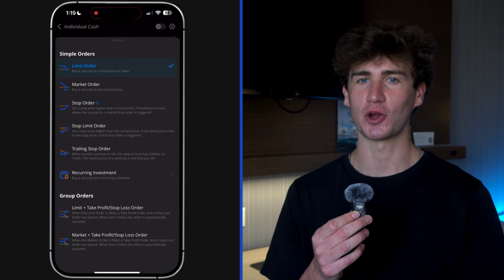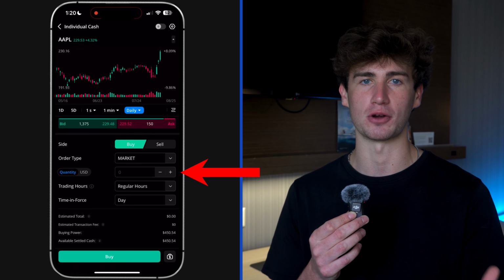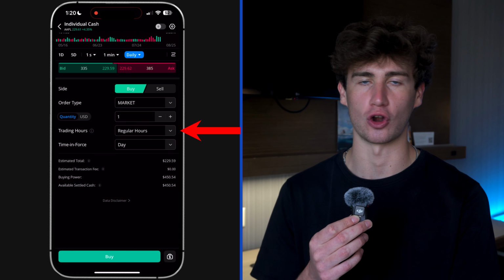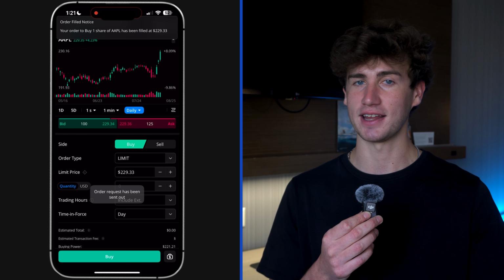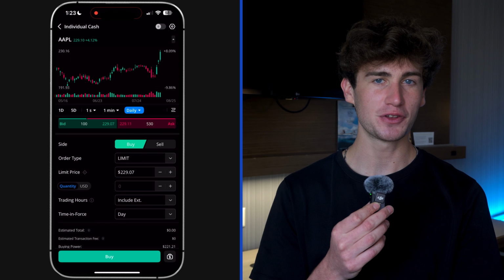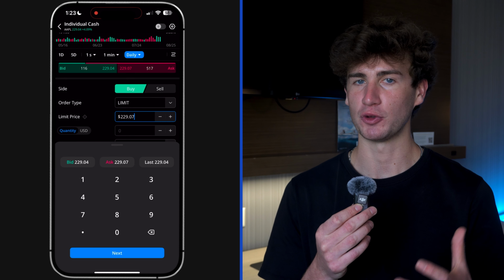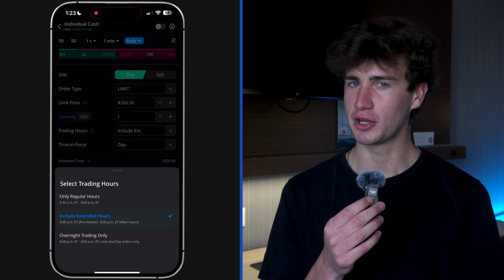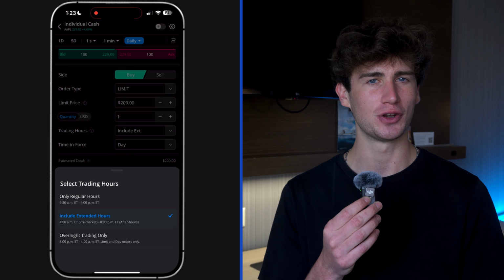How to Buy Your FIRST Stock on Webull! (Step-by-Step)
How to Buy Your FIRST Stock on Webull!

*I am not a financial advisor. I am not responsible for any risk or losses you may incur by investing.

ALL LINKS
💳CREDIT CARDS💳

💰INVESTING💰

📸 MY EQUIPMENT 👨‍💻